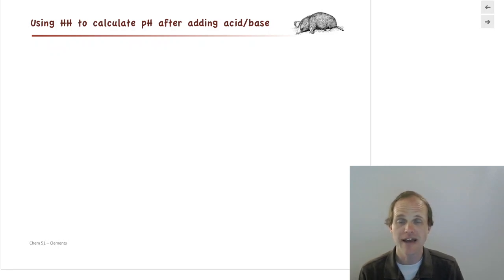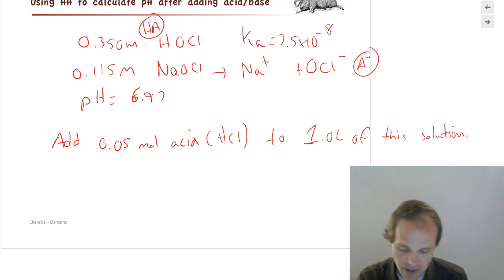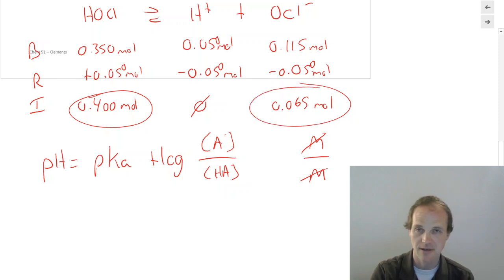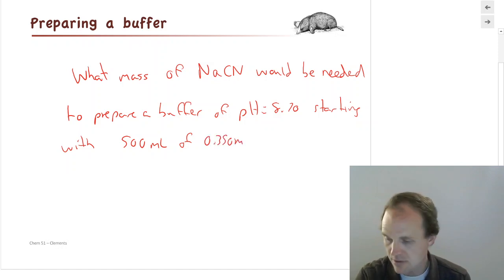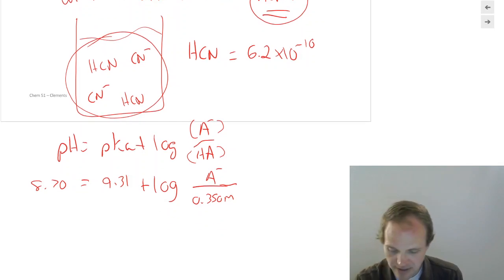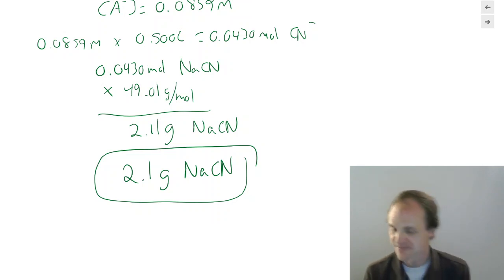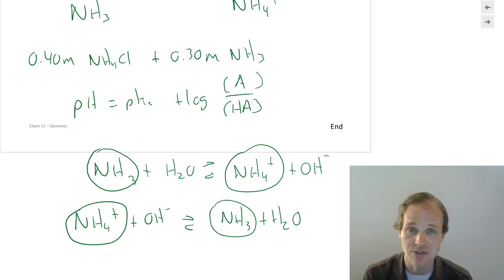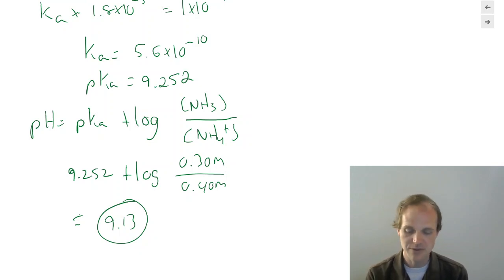Acids and Bases Part 8 Using HH when adding acid to buffer, preparing a buffer, bases as buffers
This video talks about how to use the Henderson Hasselbalch equation when adding acid or base to a buffer to calculate the pH, how to prepare a buffer by adding the salt of the conjugate base (NaCN) to an acid solution (HCN), and how to calculate the pH of buffer solutions made up of a weak base and its conjugate acid (rather than a weak acid and its conjugate base.)